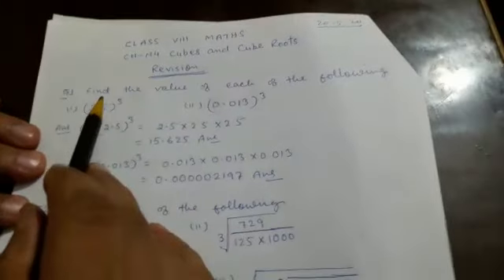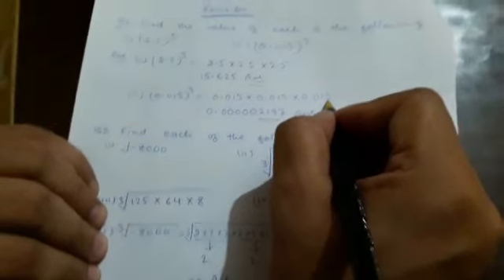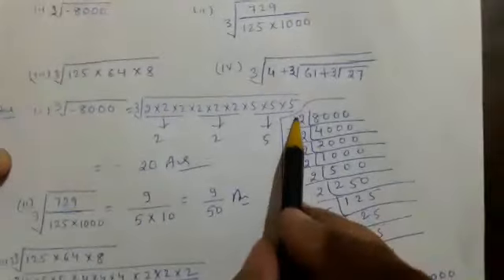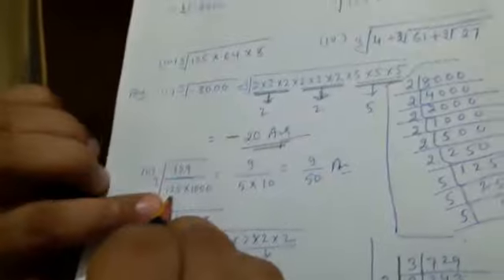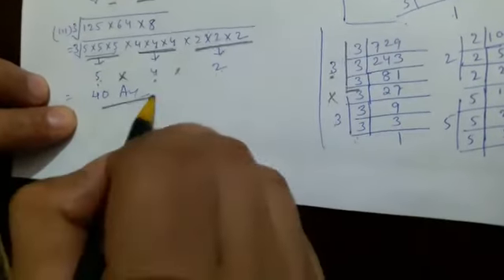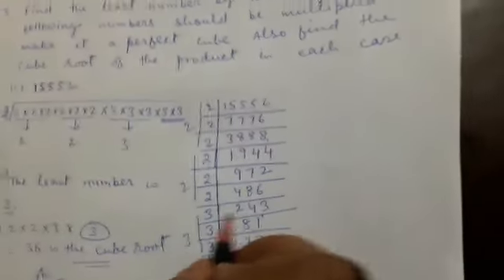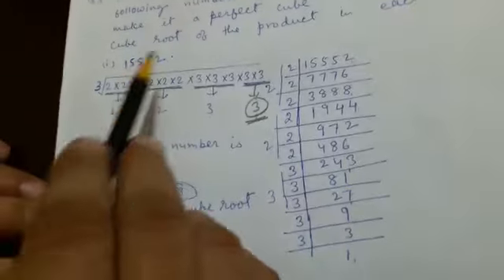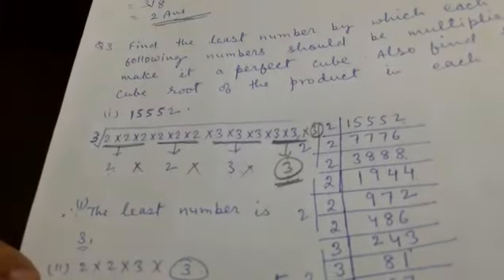Class 8 MATHS Ch-N4 Cube and cube root Revision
Ch-N4 Cube and cube root  Revision